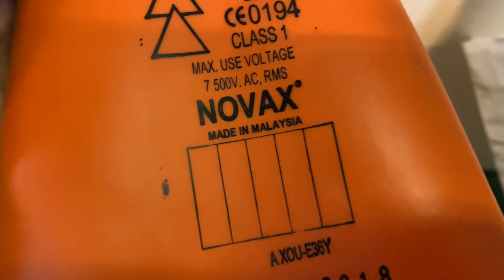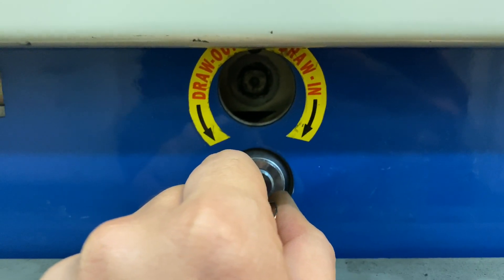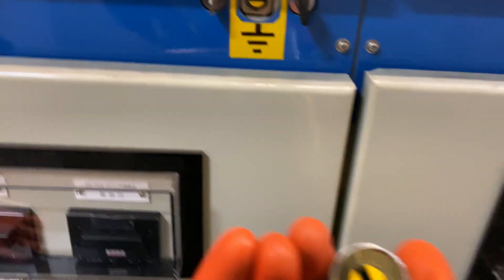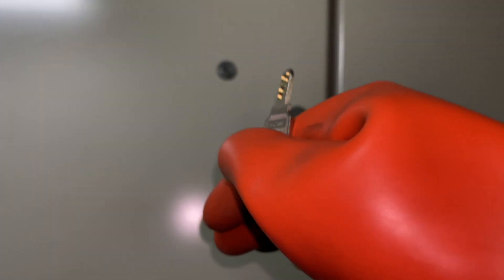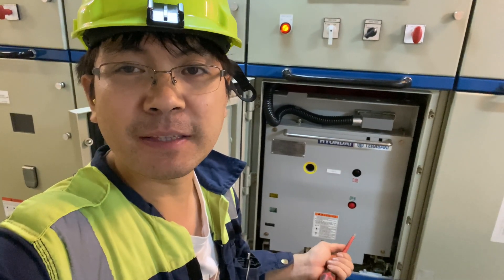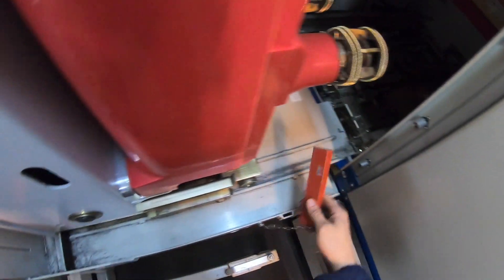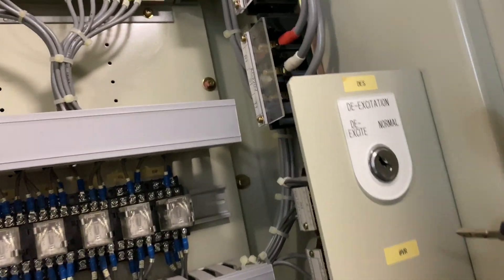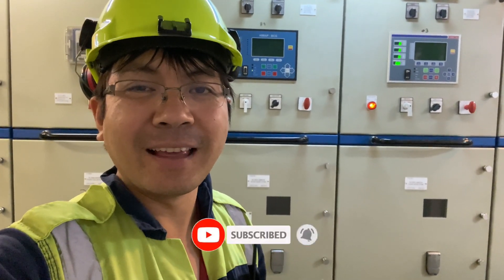HOW TO RACK OUT VACUUM CIRCUIT BREAKER | ETO TROUBLESHOOTING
Here is the step by step procedure of the proper racking out of our onboard VCB.